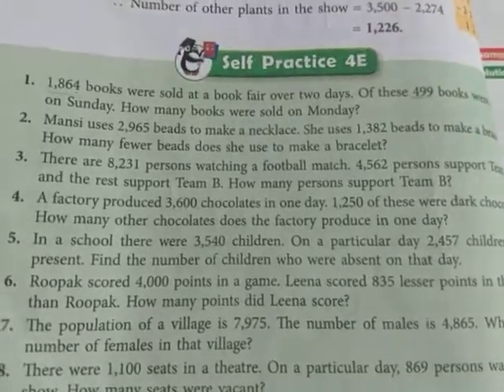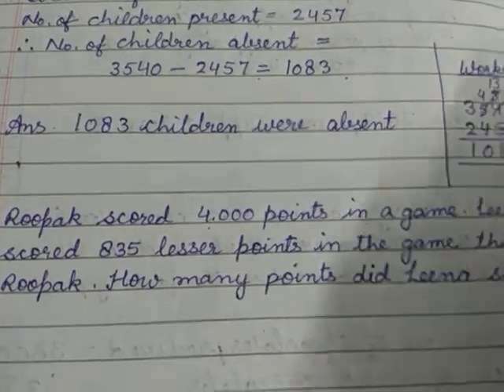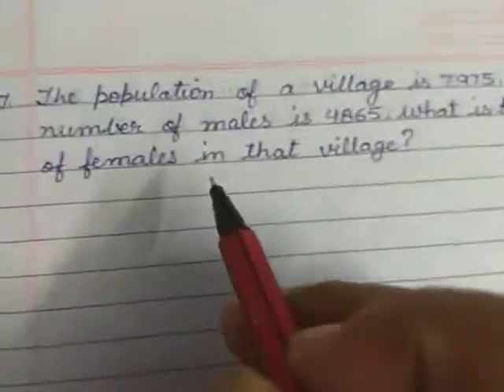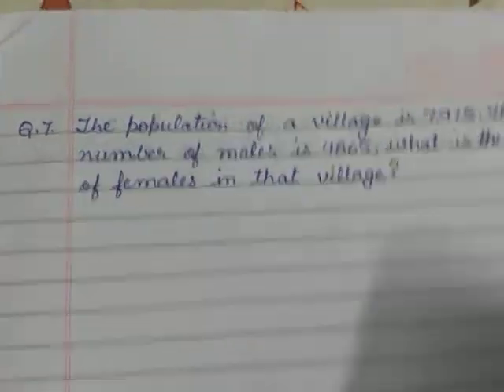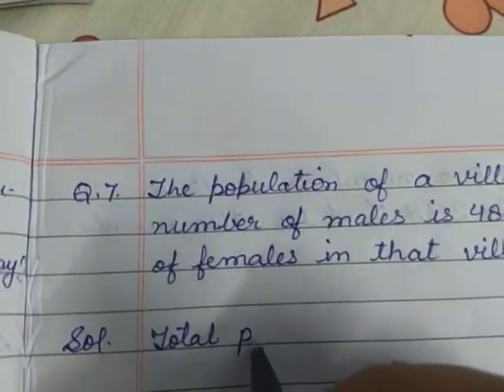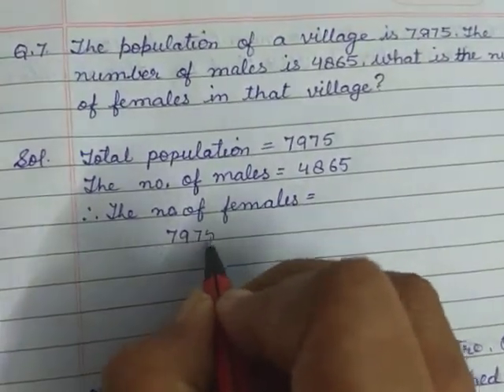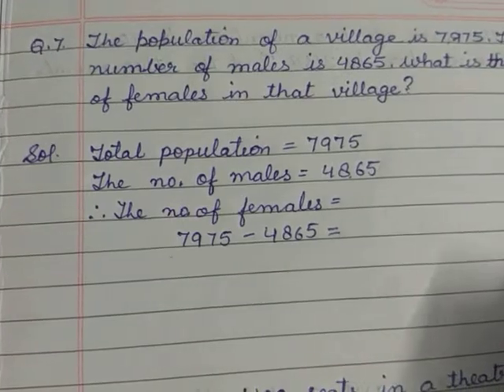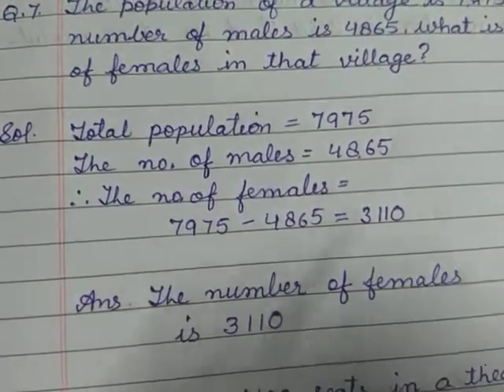Class 3 | New Learning Composite Mathematics | Chapter 4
Explanation and solution of word problems 6 and 7of self practice 4E